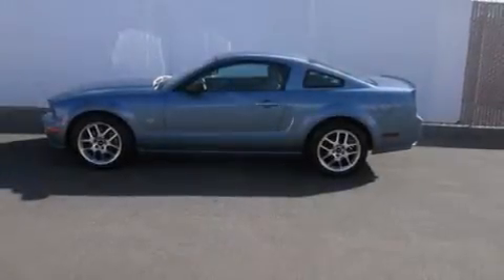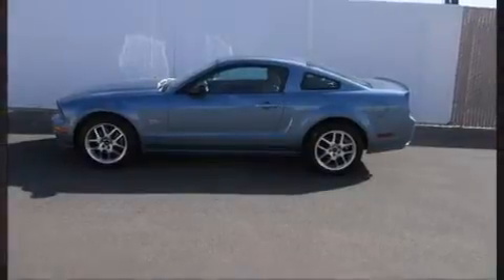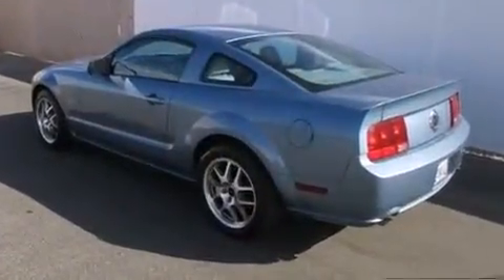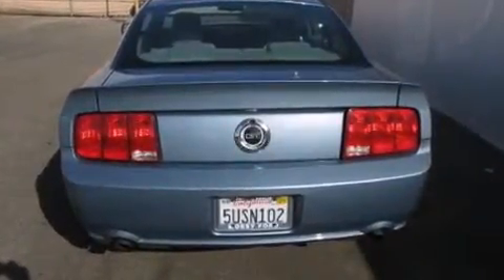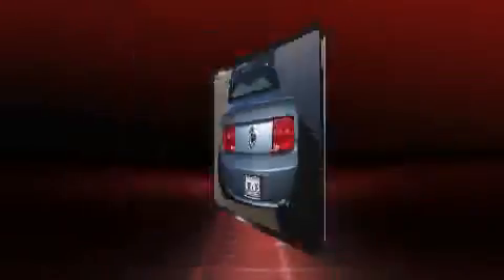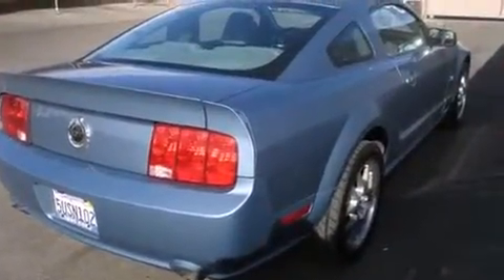2006 Ford Mustang in Escondido, CA 92029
The 2006 Ford Mustang. This 2 door, 4 passenger coupe provides exceptional value! Ford made sure to keep road-handling and sportiness at the top of it's priority list. It features an automatic transmission, rear-wheel drive, and a powerful 8 cylinder engine. Top features include a split folding rear seat, air conditioning, front fog lights, tilt steering wheel, power windows, remote keyless entry, cruise control, and 1-touch window functionality. Ford ensures the safety and security of its passengers with equipment such as: dual front impact airbags, traction control, a panic alarm, and 4 wheel disc brakes with ABS. We know that you have high expectations, and we enjoy the challenge of meeting and exceeding them! Stop by our dealership or give us a call for more information.